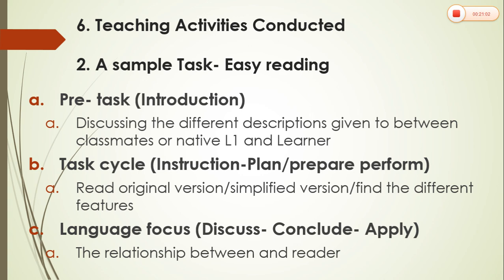The role of CDA in EFL Classroom (Teaching/Learning)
Critical Discourse Analysis in the EFL Classroom.